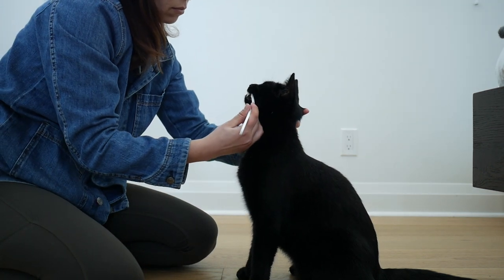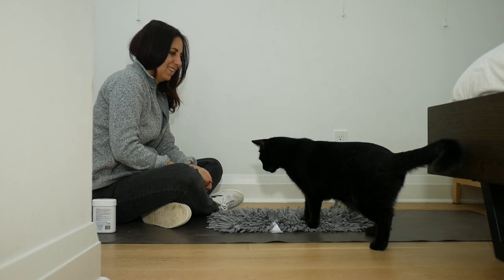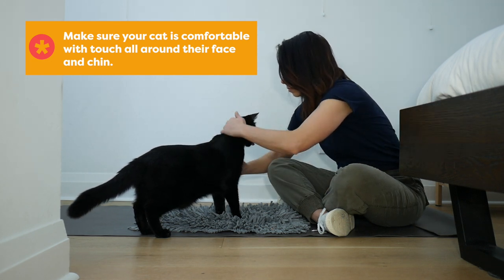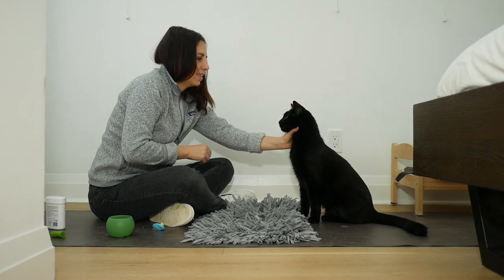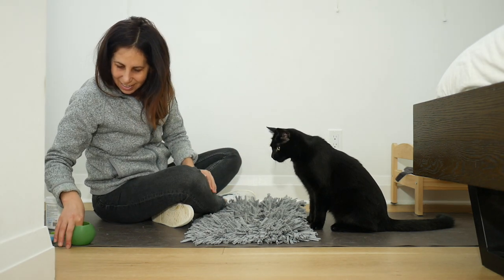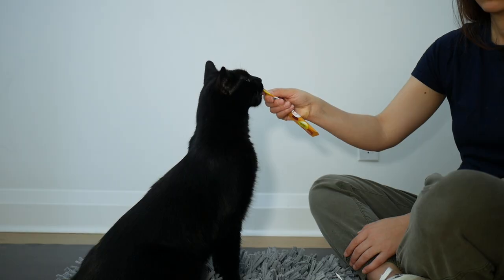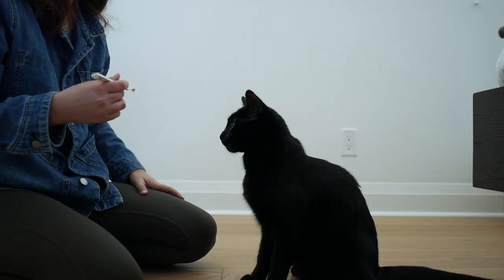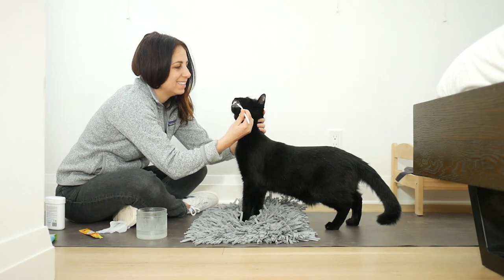Successfully Brush Your Cat's Teeth With These Training Steps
Should you brush your cat's teeth? Absolutely! Brushing your cat's teeth is the gold standard in veterinary oral health, which means veterinarians agree you should brush your cat's teeth. While it may not replace professional cleanings entirely, it will extend the interval between them. Plus, it will help your cat learn how to become comfortable with touch around their face – you never know when you will need to give your cat eye drops, ear cleanings or look inside their mouth. By working through these ten steps, you help your cat learn that treatments don't need to be scary but can be a positive experience where they get attention and treats. This type of positive, consistent training with your cat will strengthen your bond and build a relationship based on trust and cooperation. Follow these ten steps slowly and consistently to create a daily tooth brushing routine with your cat. With time and patience, we know you can get to the finish line and brush your cat's teeth.

Have fun training,   - Julie and Jones

Wondering what toothbrush Jones & I use? We use this one

Enrich Your Cat's Life And Strengthen Your Bond With Training
➡️ The Cat School Toolkit includes all the tools you need to start training your cat:
• A quiet clicker ideal for cats
• A retractable target stick/clicker to make it easy to teach complex behaviors.
• A printed booklet to guide you on your training journey

JOIN OUR TRAINING MEMBERSHIP HERE FOR $0 WHEN YOUR PURCHASE THE TOOLS

What is Cat School Membership? It's a roadmap to training your cat.
Inside the membership:
• Get access to all Cat School courses from clicker training, harness training, nail trims, leash walking, addressing problem behaviours, and tons of skills and tricks.
• Join a growing community of cat trainers.
• Get support from the teacher to help your cat succeed.

Only need the clicker training tools?
• Amazon (US Only)
• Amazon (Canada Only)

I'm Julie Posluns, also known as Julie, the Cat Teacher. My goal is to help people enrich their cat's life with clicker training. I am an Associate Certified Applied Animal Behaviourist (ACAAB). I love to break complex behaviours into tiny achievable steps and show cat guardians how fun and rewarding it is to train their cats. My assistant in the videos is a black cat named Jones, who has a full scholarship to Cat School.